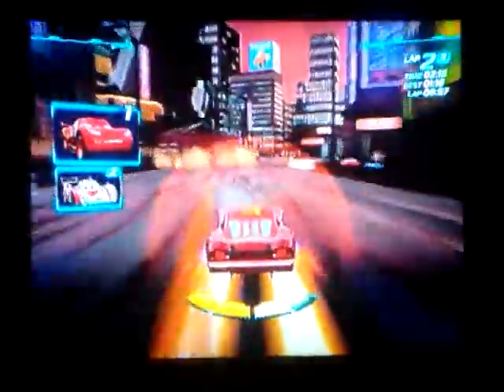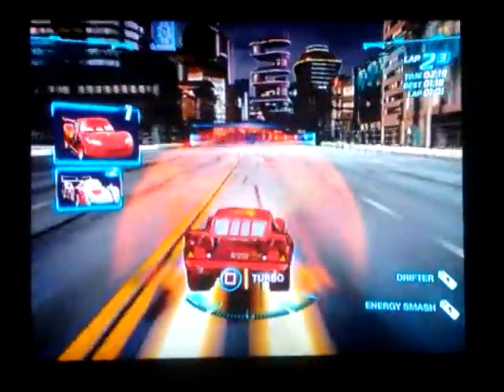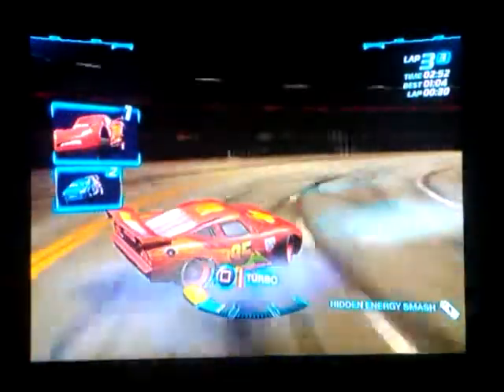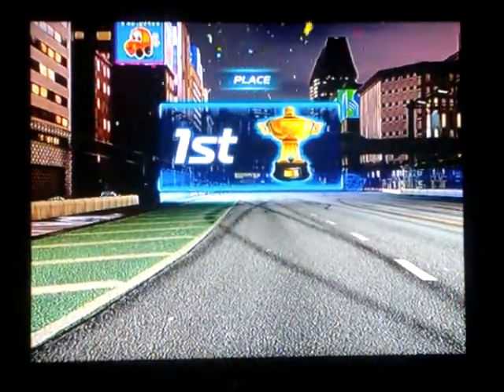LIGHTNING MCQUEEN HAS WEAPONS NOW! [CARS 2] [PS3] GAMEPLAY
PlayStation Network ID: HTimbers

Nintendo Network ID (Nintendo Switch): HTimbers

Nintendo Network ID (Wii U): HmaxwellD